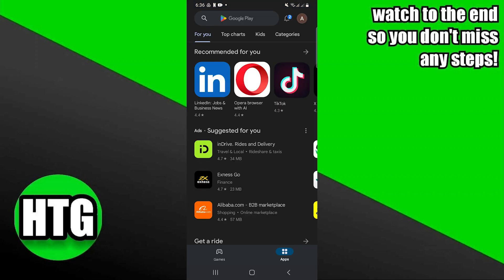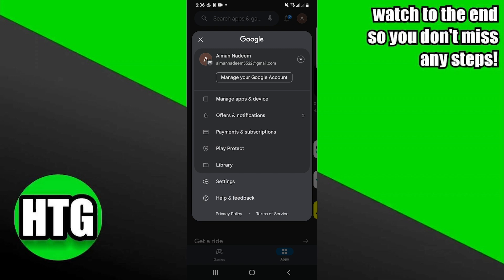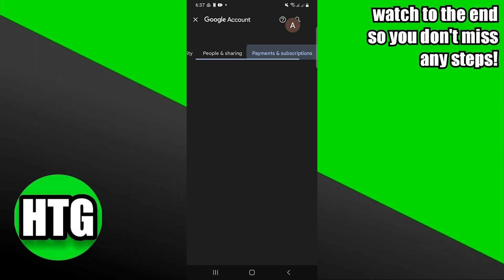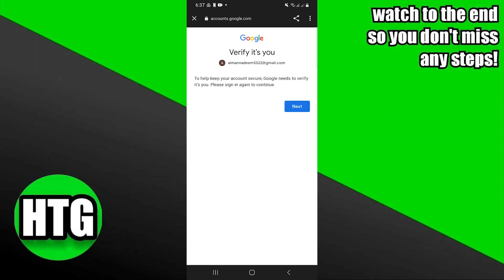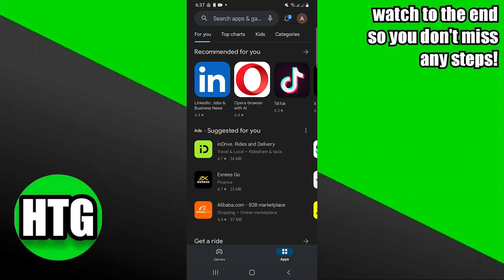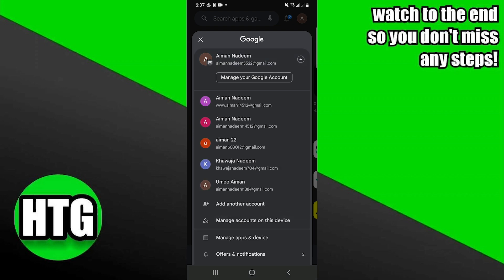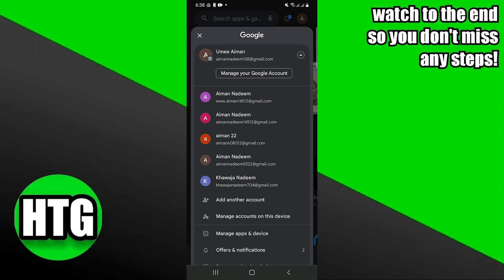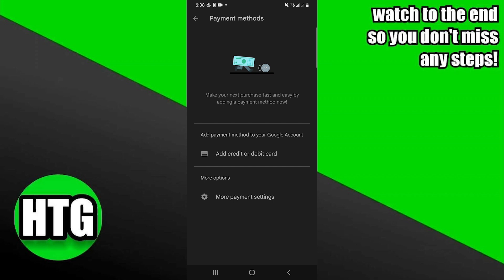CHANGE PAYMENT ACCOUNT ON GOOGLE PLAY (SUPER EASY)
Welcome to our comprehensive guide on "how to change your payment account on Google Play." In this video, we'll walk you through the step-by-step process of updating your payment information on Google Play, ensuring a seamless experience for all your app and media purchases.

0:00 INTRO
0:04 TUTORIAL